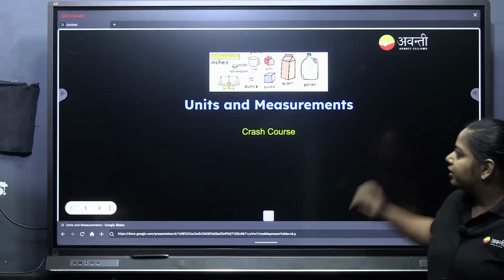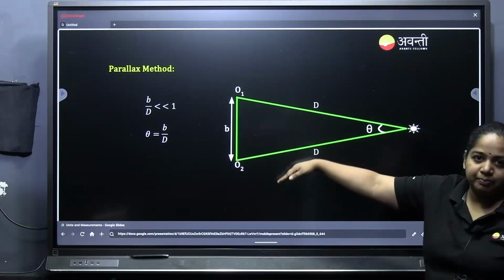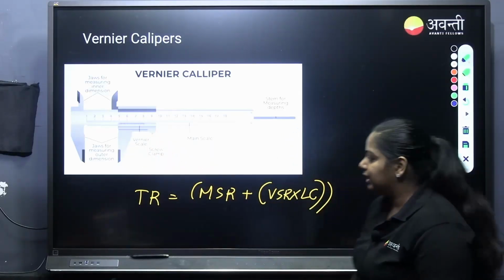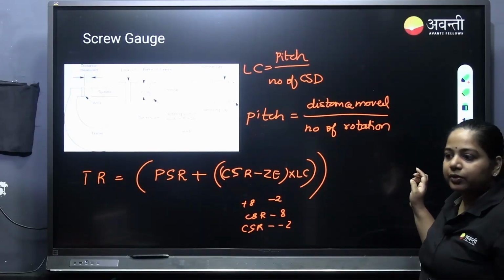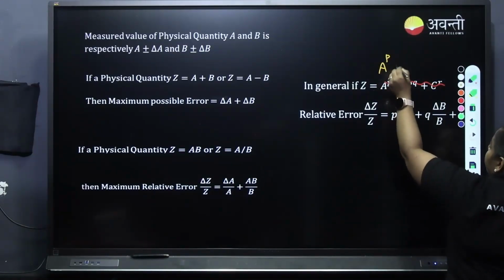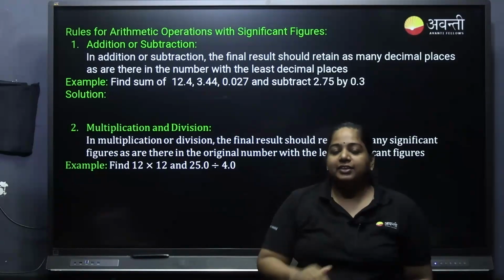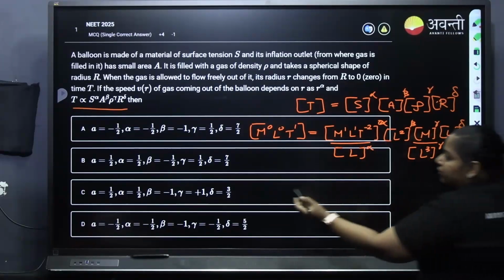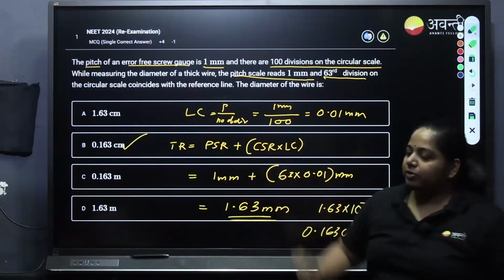Class -01- Unit & Dimensions | NEET Crash Course